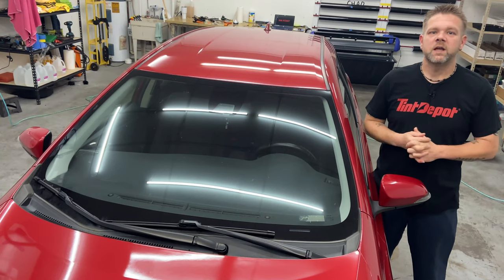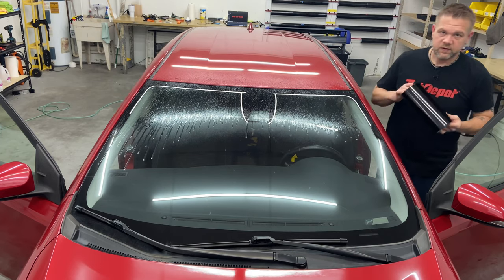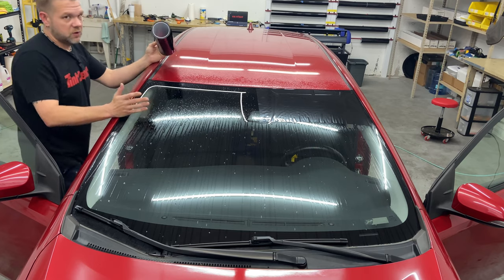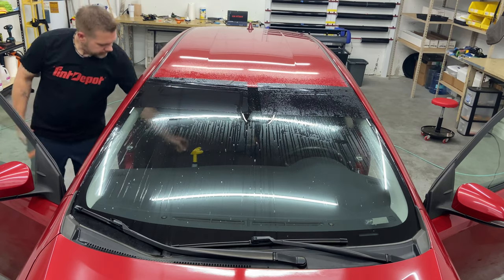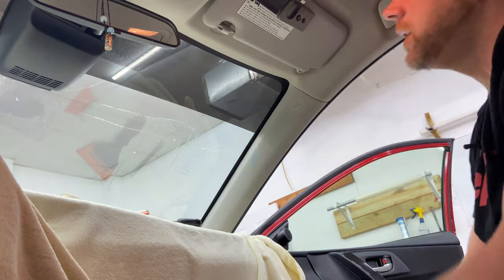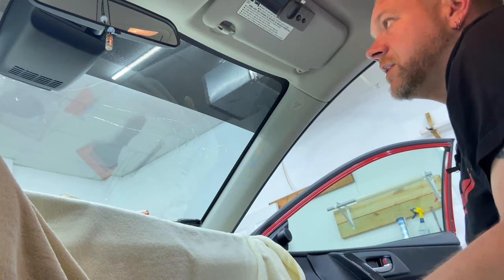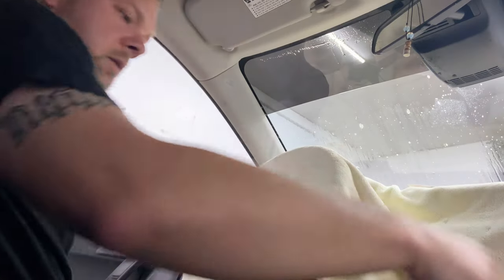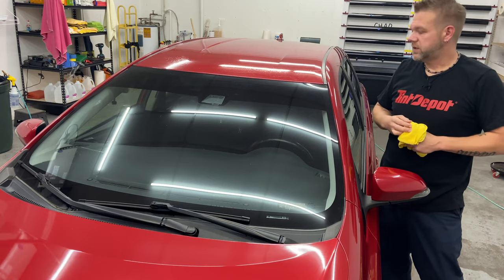Windshield Sun Strip Installation - Windscreen Sun Strip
Wholesale Tint Supplies to run your Window Tinting Business.

Even veteran auto tinters sometimes have trouble with windshield sun strips. With a few easy tips and tricks, you can tackle this job with confidence every time. Watch how the professionals at TintDepot do this job, and you’ll learn how easy installing a windshield sun strip can be. This is definitely one of the most popular requests for auto customers, so it helps if you know the best technique.